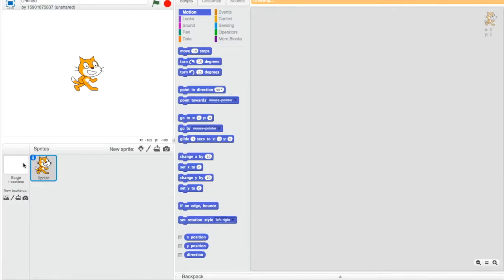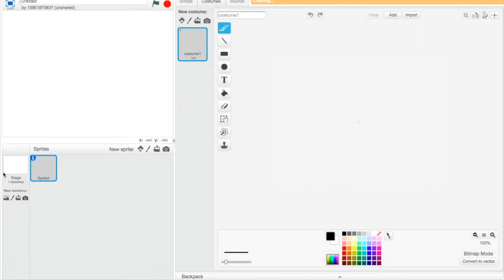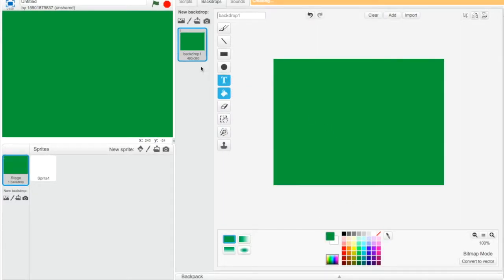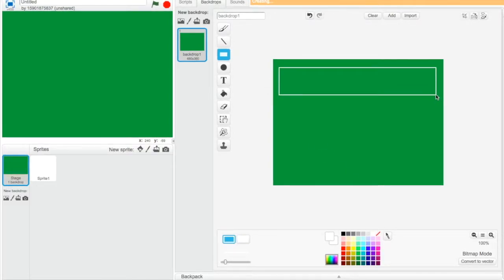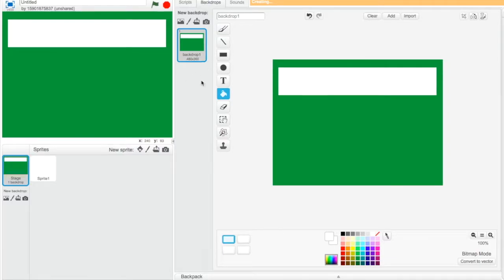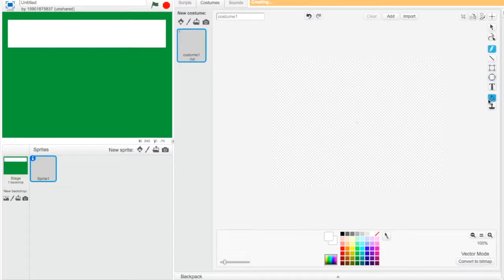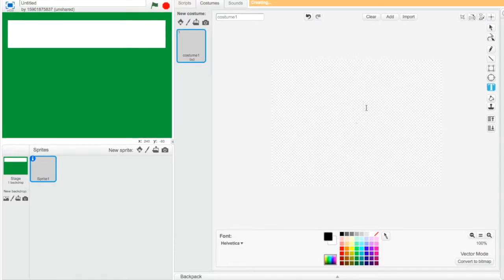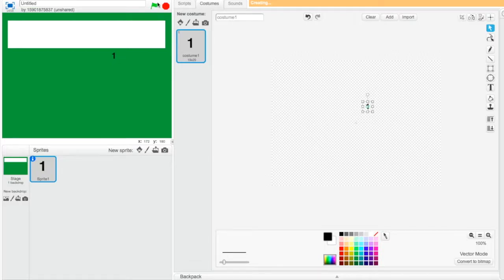Scratch Tutorial/Simple Random Number Generator used in Daily Life